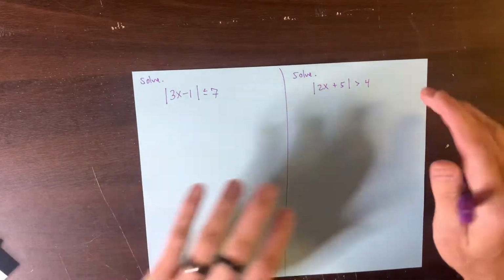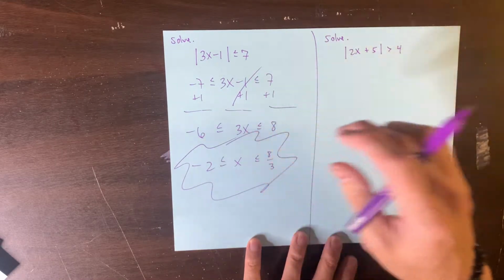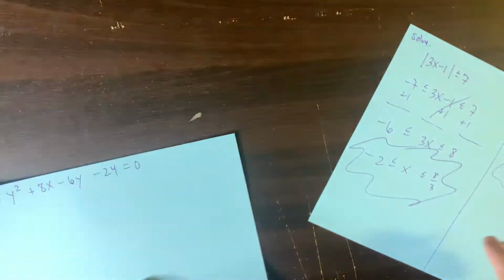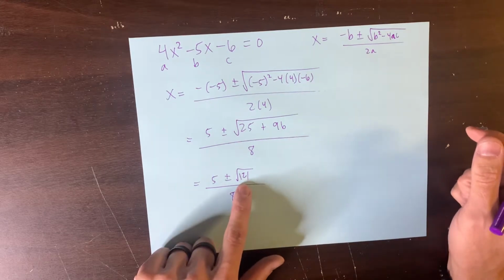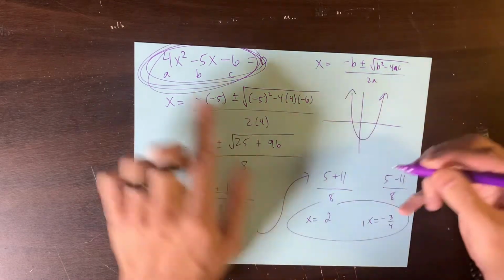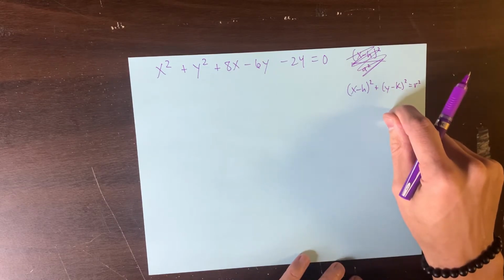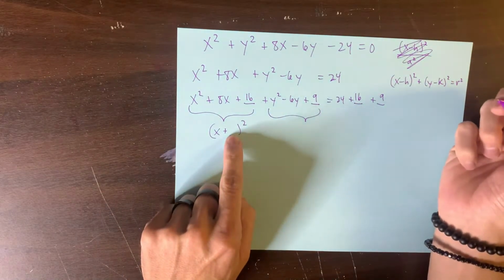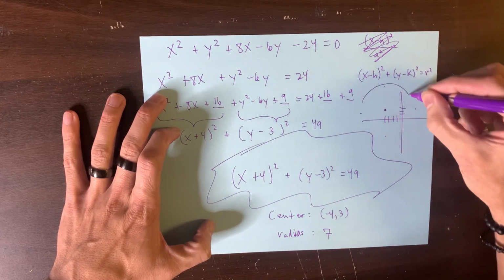Various Precalc problems